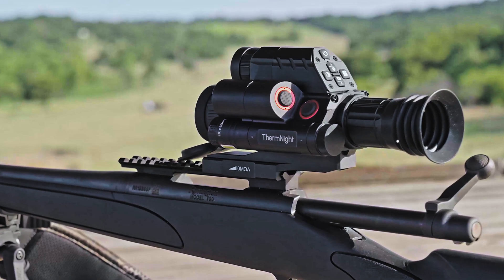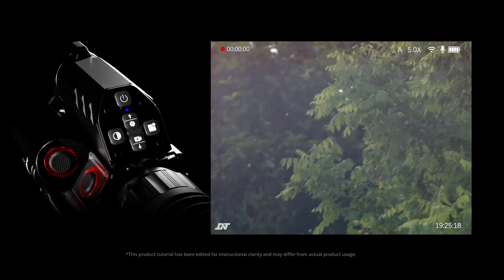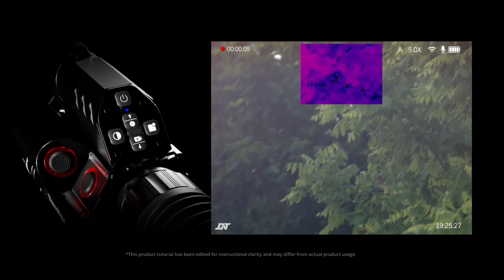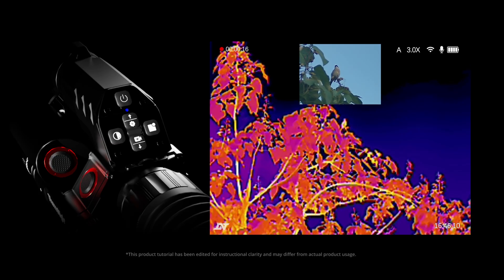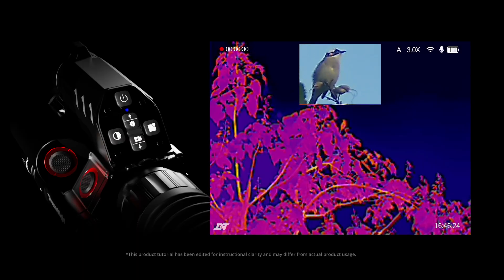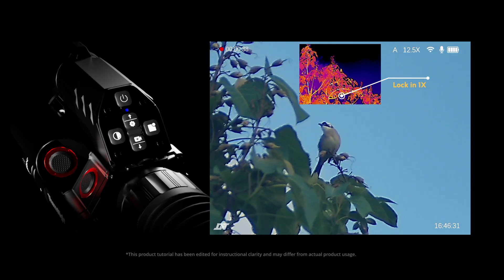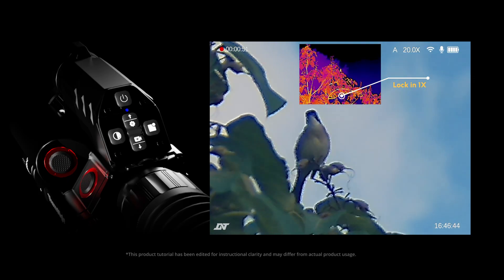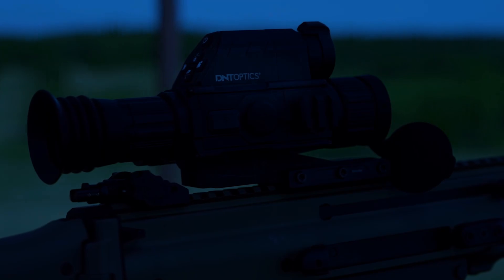How to Use Thermal Zoom Lock | DNT ThermNight TNC225R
With Thermal Zoom Lock, the thermal image stays at base magnification for wide detection, while night vision zooms in for precise targeting. See more, aim better.

👉 Update your TNC225R to the latest version (V20241211) to enable this new feature!